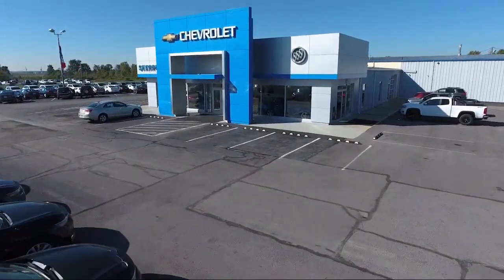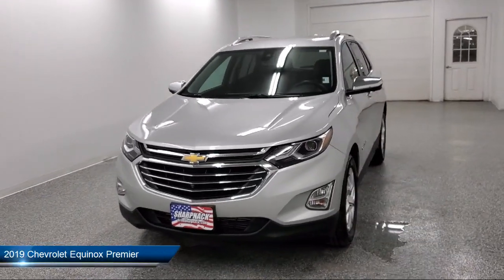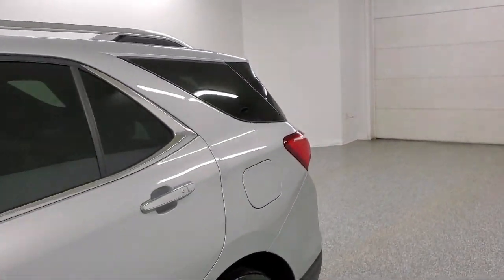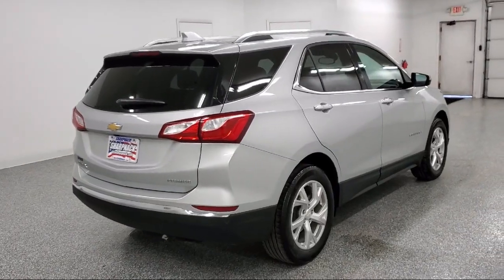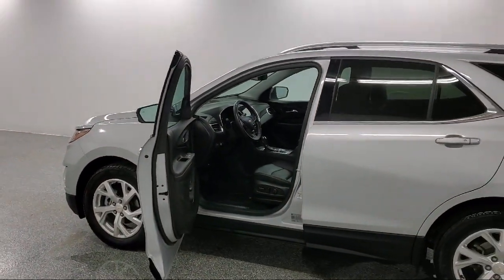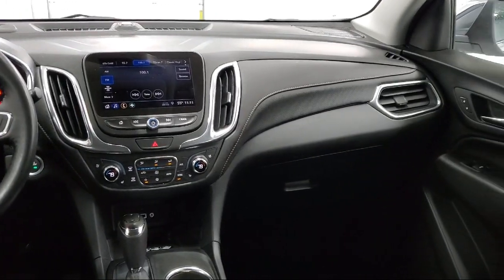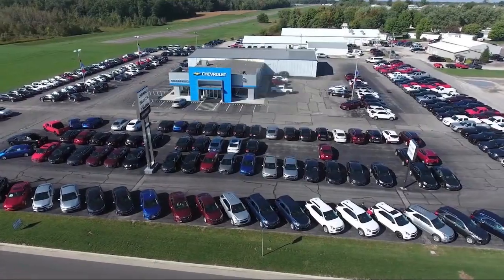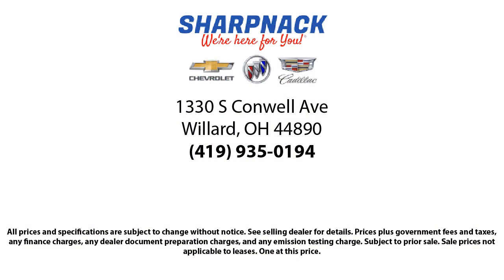2019 Chevrolet Equinox Premier Willard Attica Plymouth New Pittsburgh New Washington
2019 Chevrolet Equinox Premier Stock Number: 22148A Vin:3GNAXNEV0KL152469.

Sharpnack Chevrolet
1330 S. Conwell Avenue